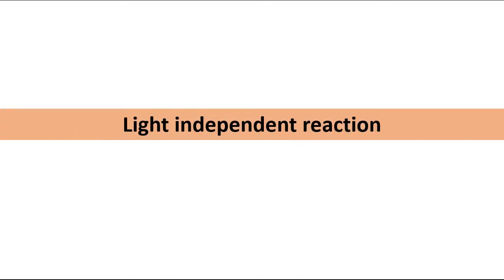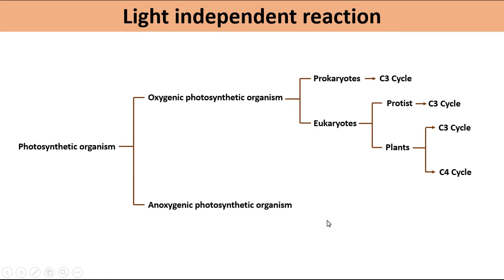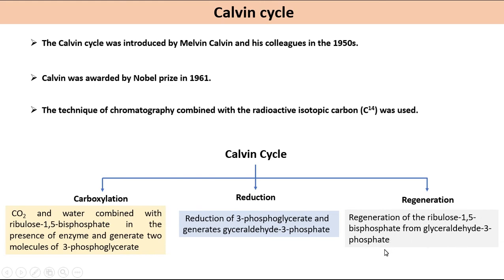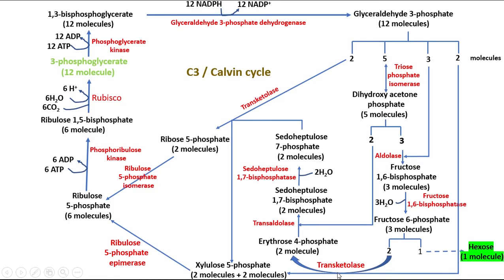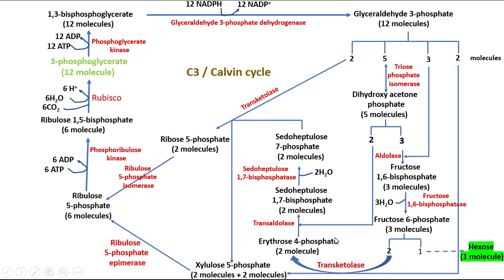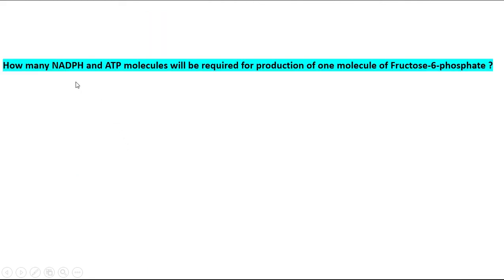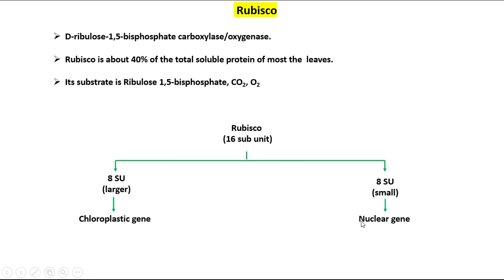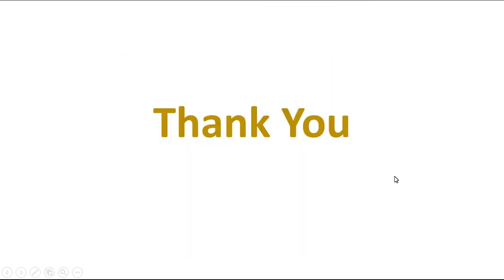10 # Dark reaction of Photosynthesis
In this video we explained about Light independent reaction. We discussed Calvin cycle, Rubisco and its regulation.